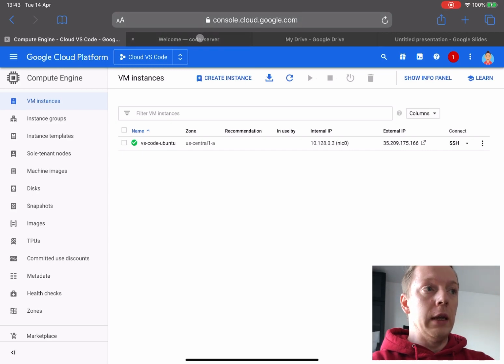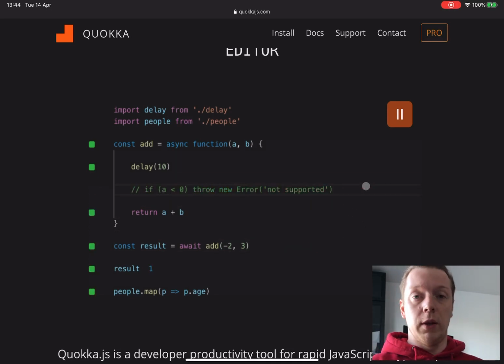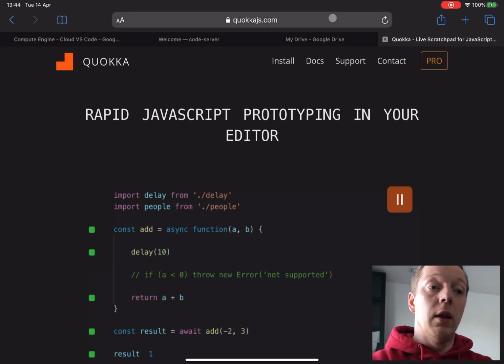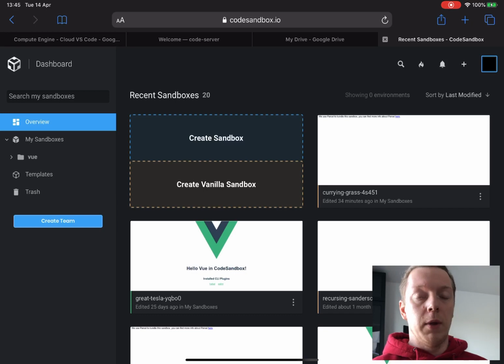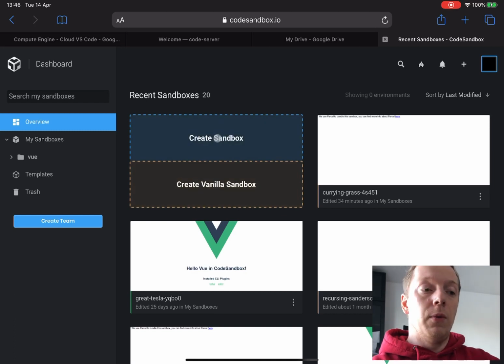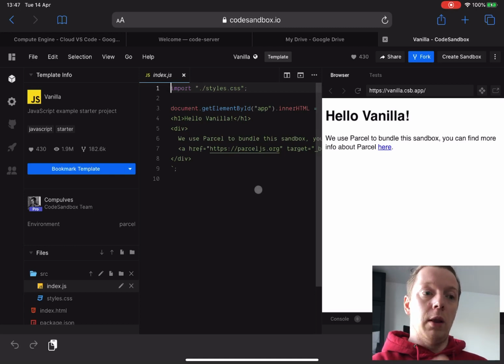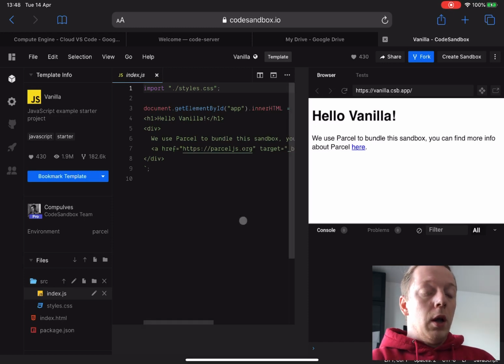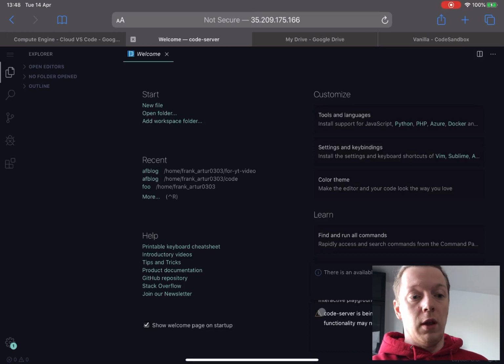How to Code JS on the iPad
In this video I am showing few options, how you can learn coding in JavaScript on your iPad.

I am aware that on version of VSCode I am using for my VM in the Cloud Quokka is not available, though if you install latest version, chances are high, that you will have it.